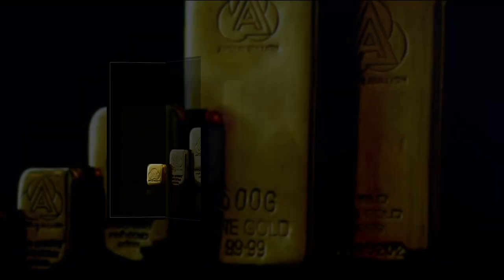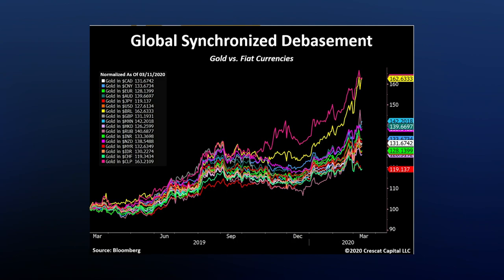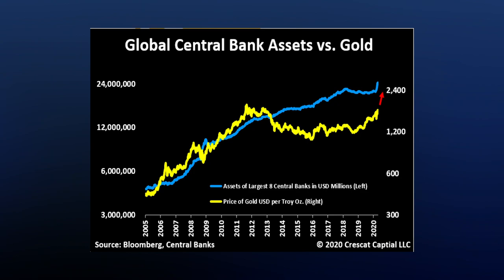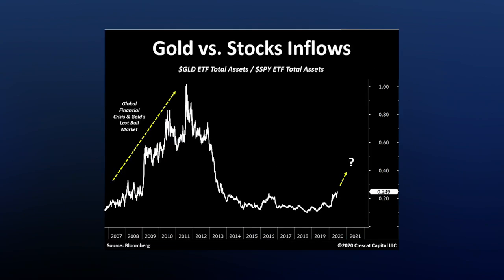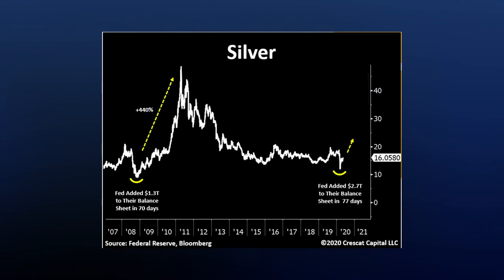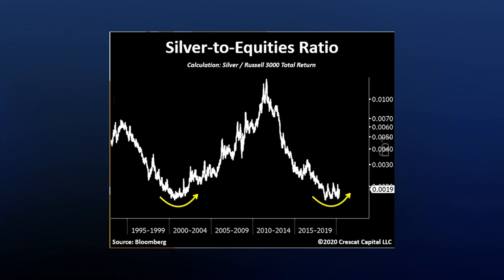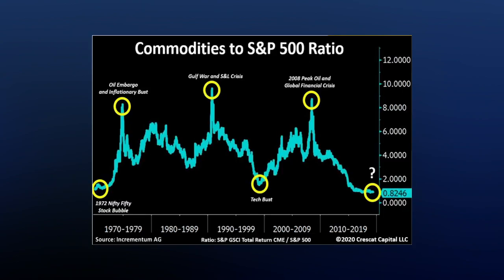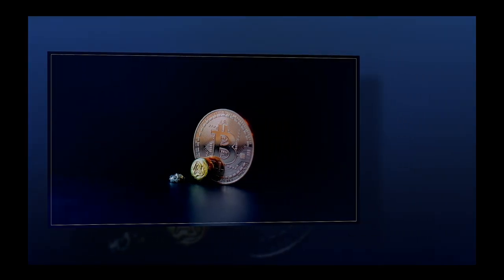7 Must See Charts for Gold & Silver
Pictures paint a thousand words so today we succinctly present 7 charts laying out the value proposition for both gold and silver right now.